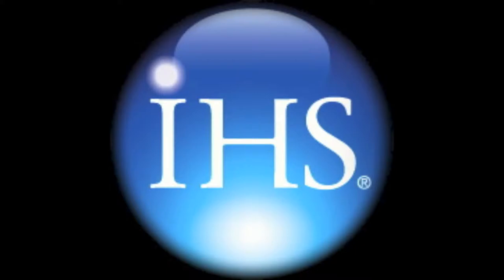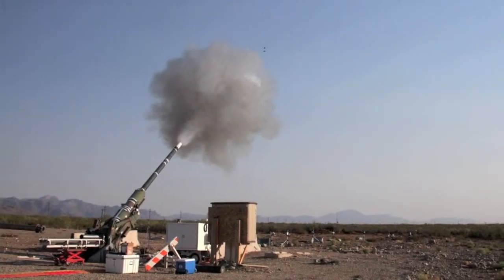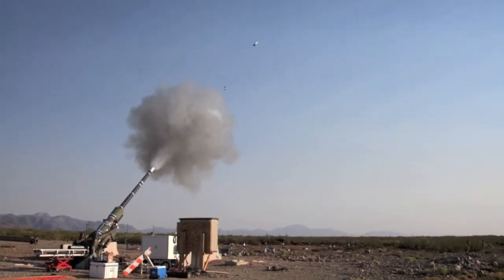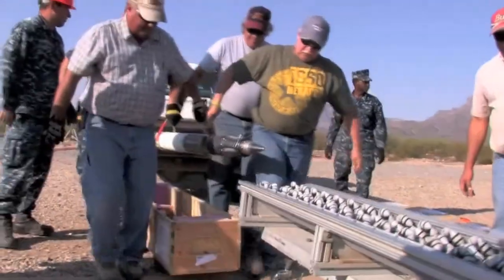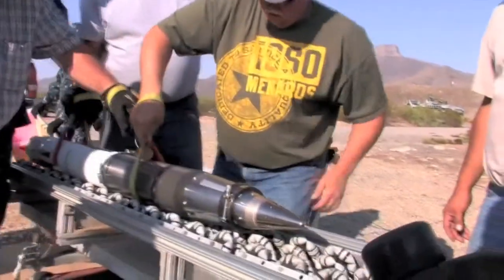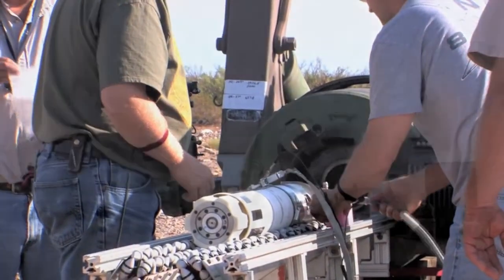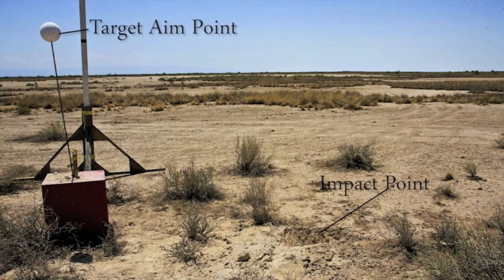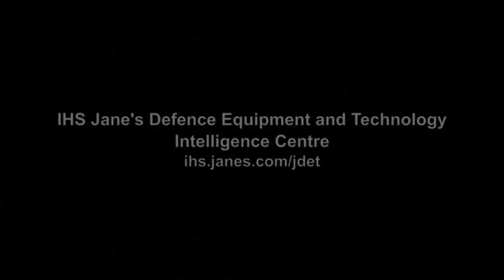BAE 5-inch guided shell - Geoff Fein, Senior Reporter C4ISR Reporter - New 5-inch projectile offers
BAE 5-inch shell